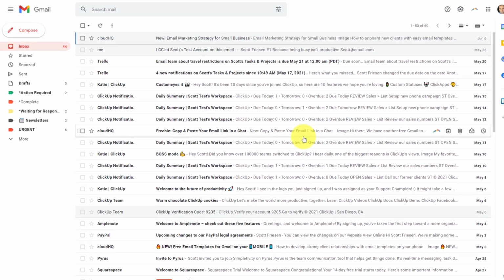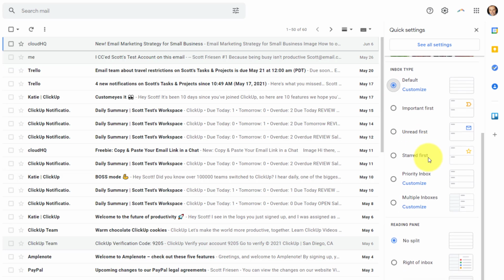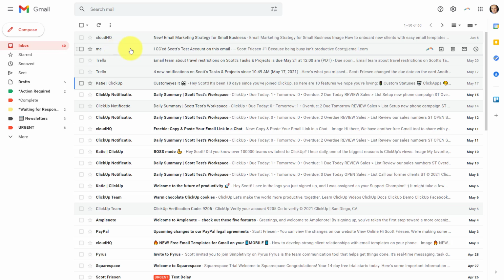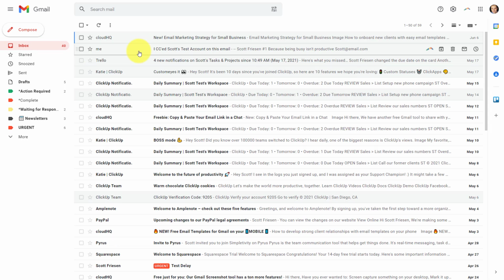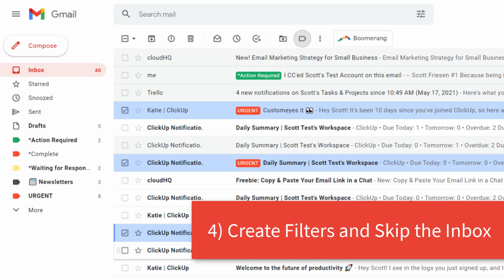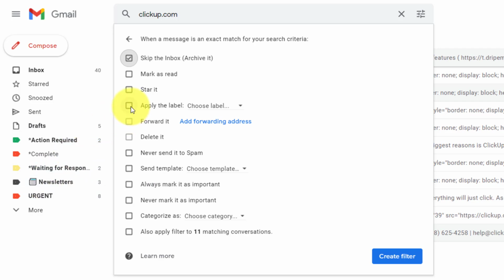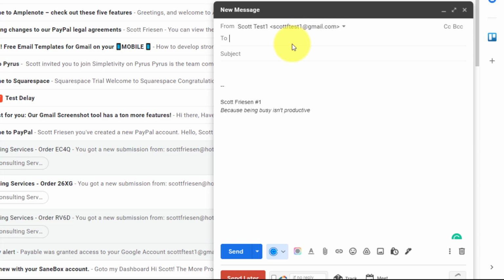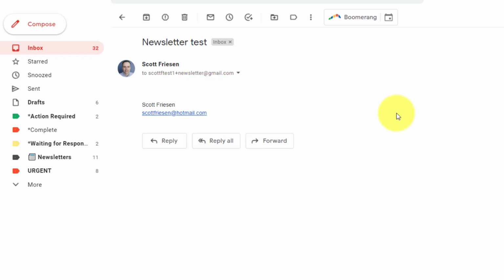5 Ways to Take Back Control of Your Gmail Inbox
Is your Gmail email account a mess? Are you tired of scrolling through your inbox? In this video, Scott Friesen shows you 5 easy ways to manage all of your Gmail messages. From customizing your view to using filters like a pro, you'll be spending less time in Gmail before you know it!

00:00 Change your inbox view settings
02:53 Snooze email messages for later
04:56 Add labels to important email messages
06:16 Create filters and skip the Gmail inbox
08:45 Add a plus sign to your Gmail address